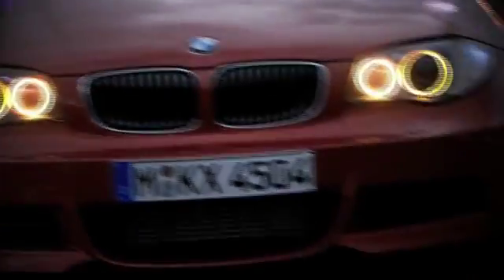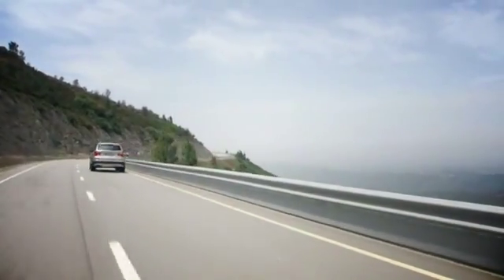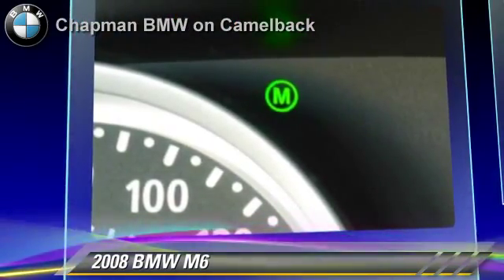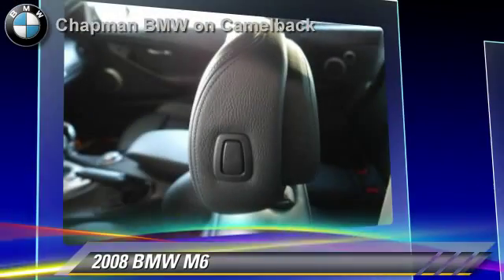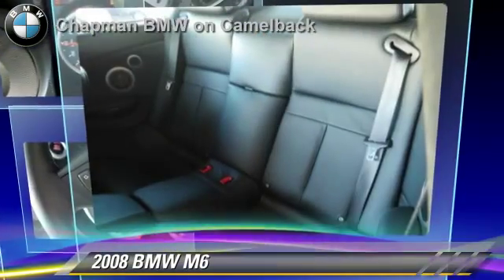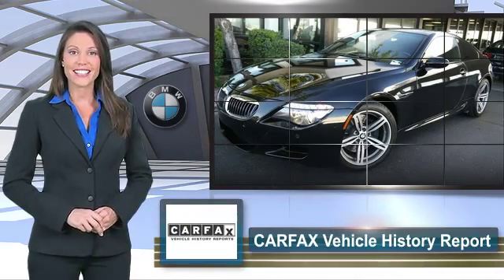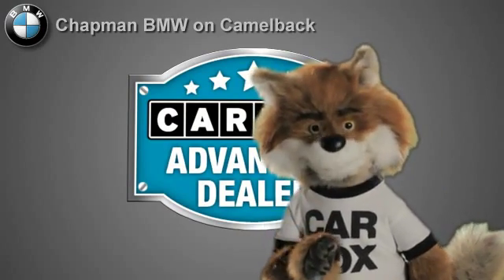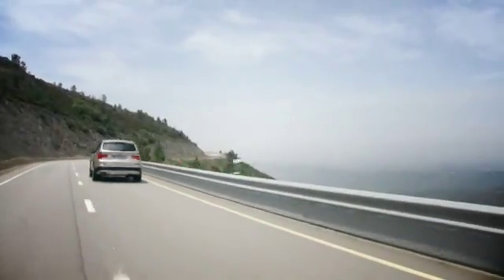Chapman BMW on Camelback, Phoenix AZ 85014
[DFIN:2:2577736:I:9DABA8F2:6a206ba1af46afcb8b0acd86542a5dd0]